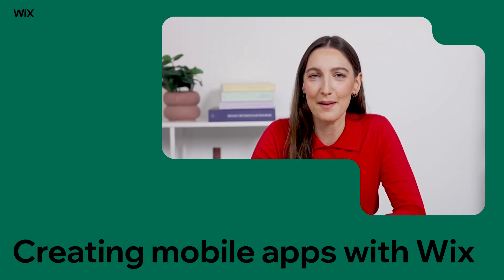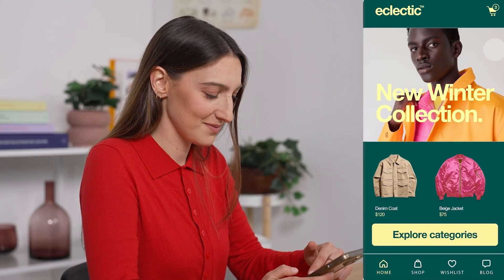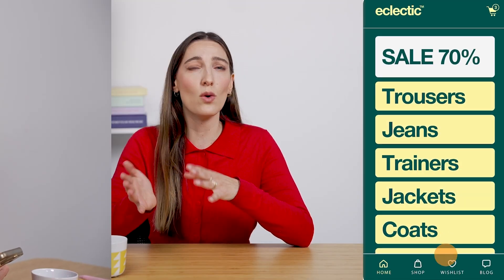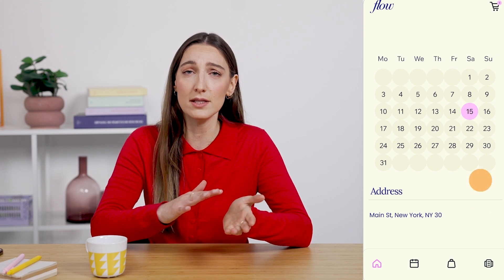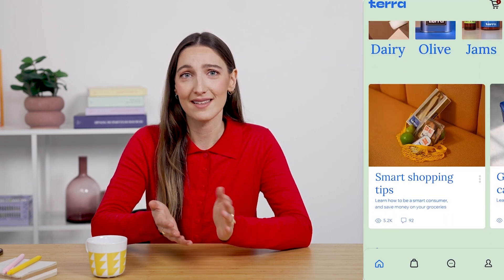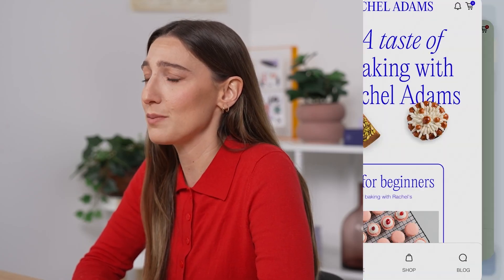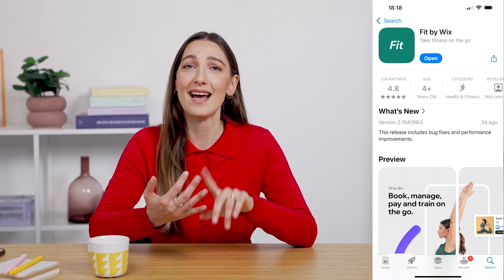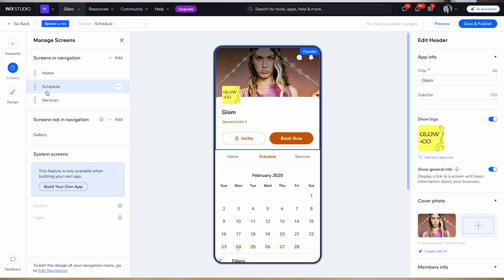Creating mobile apps with Wix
Looking to grow your business with a mobile app? Wix makes it easy! :rocket:
With Wix, you have two ways to go mobile:
✅ Create your own app for the App Store and Google Play - customizable with no-code tools or custom development.
No matter which option you choose, everything is managed from one connected back office.
Watch now to find the best fit for your business!
🔗 Learn more & get started today!